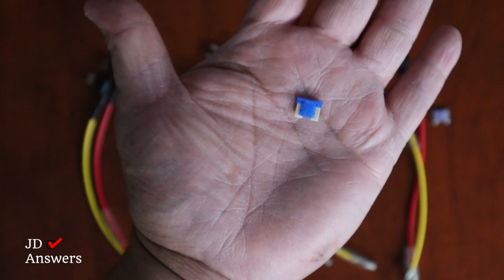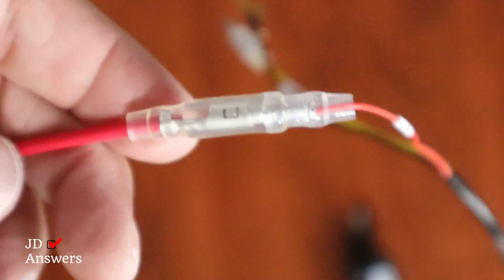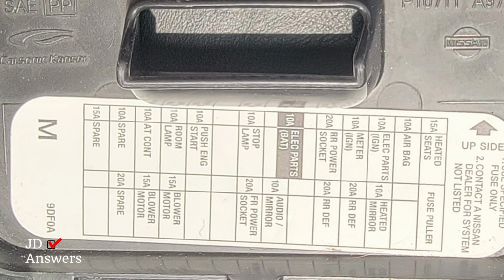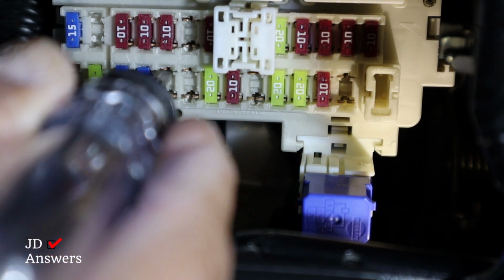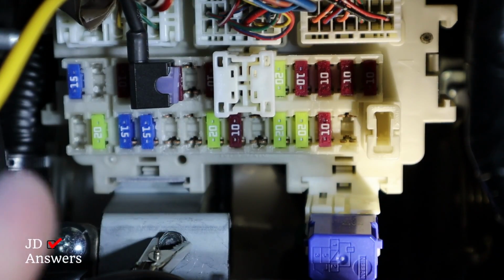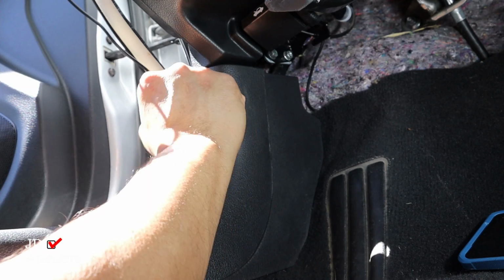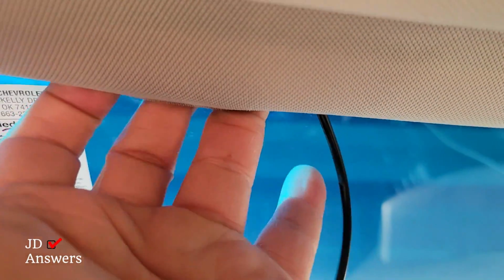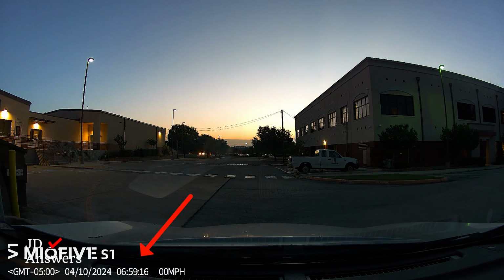HOW TO INSTALL A HARDWIRE KIT & PARKING MODE SETUP MIOFIVE HARDWIRE KIT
I will demonstrate step by step how to install the MIOFIVE hardwire kit into your vehicle. I will explain how a hardwire kit works and how it works with parking mode. I will explain what is a constant circuit and a switch circuit. I will demonstrate how to find a constant fuse and a switch fuse. I will also show you how to connect the fuse taps, install the fuse, and how to install the fuse taps. MIOFIVE S1 DASH CAM

MIOFIVE HARDWIRE KIT (AMAZON)
JD Wire Amazon Store

MIOFIVE S1 (AMAZON)
128GB SD CARD (AMAZON)
256GB SD CARD (AMAZON)
512GB SD CARD (AMAZON)

Studio Everyday Equipment
Canon EOS M50 Mark II (Black) (Amazon)
Camera Tripod (Amazon)
Canon Batteries and Charger (Amazon)
Rode NTG Mic (Amazon)
Microphone Arm (Amazon)
Comica Lavalier (Amazon)
ATEM Mini Pro (Amazon)
ZOOM P4 (Amazon)
Camera Clamp (Amazon)
Field Monitor (Amazon)
Desk (Amazon)
XXL Desk Mat (Amazon)
Overhead Camera Mount (Amazon)
Studio Lighting (Amazon